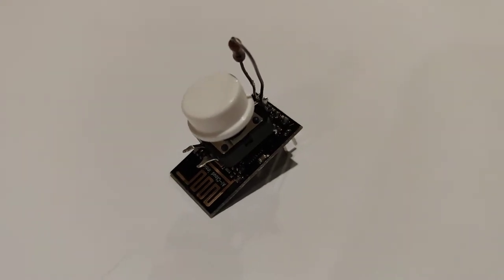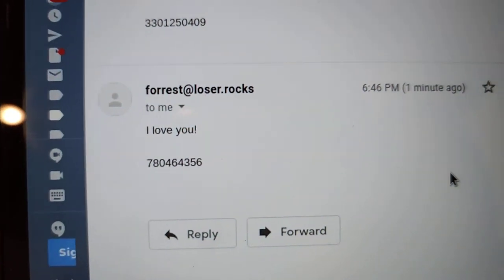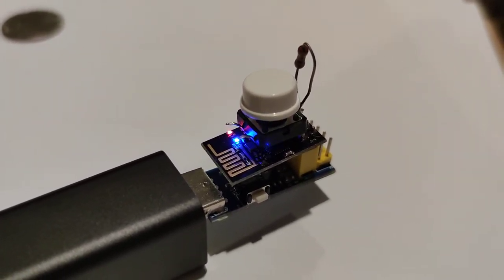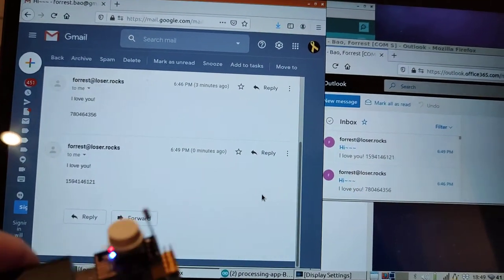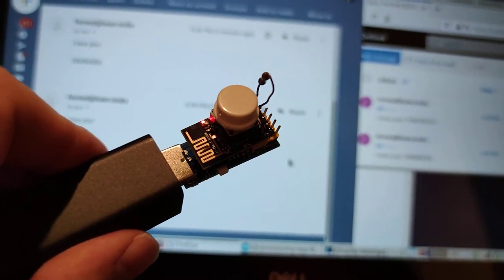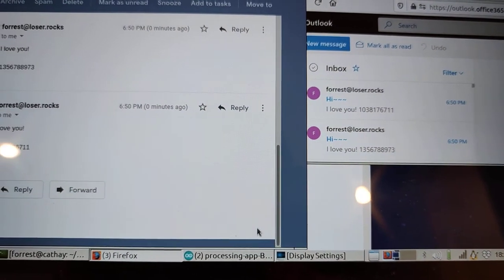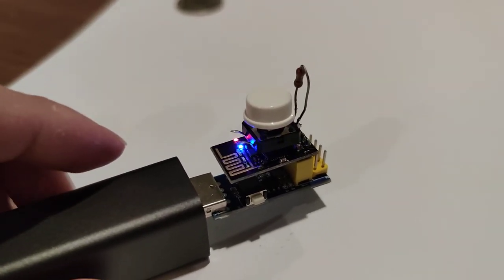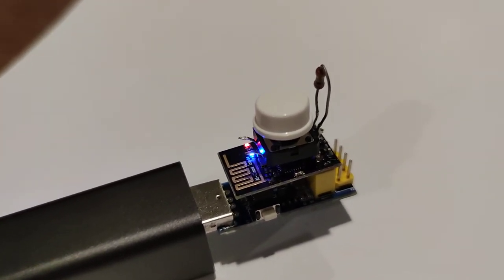A panic button that sends emails, based on ESP-8266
I built a simple circuit based on an ESP-8266 module, the famous ESP-01. When I push the button, the circuit gets waken up and sends a preconfigured Email to preset recipients. After sending the Email, the circuit goes to deep sleep to preserve power. The circuit has very small physical footprint and power appetite -- with only 20uA in deep sleep mode, a regular house-hold battery can power it for months easily. Oh, and it's just under $1. My original plan for the circuit is for building an emergency help button for my mom.

And, I probably said esp6288 instead of esp8266 in the video.